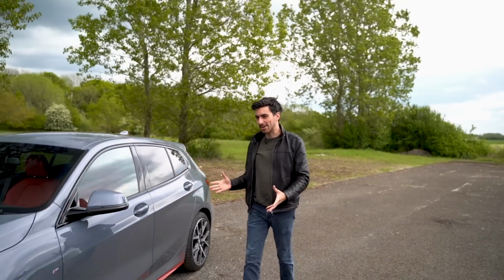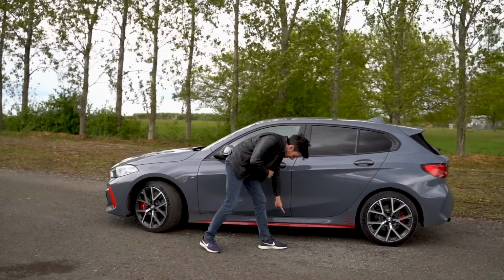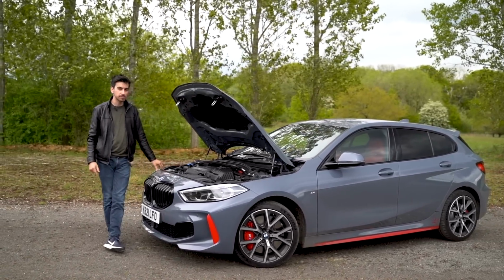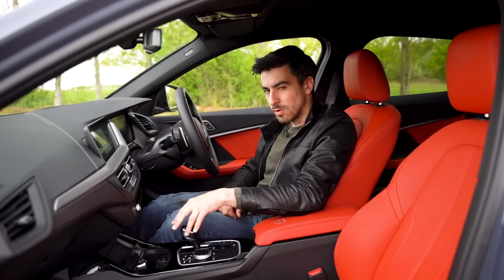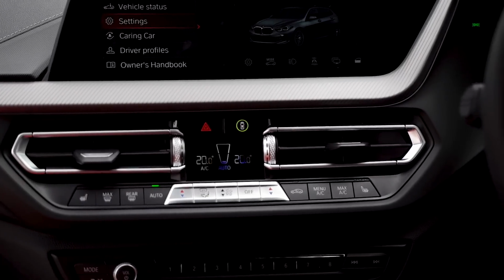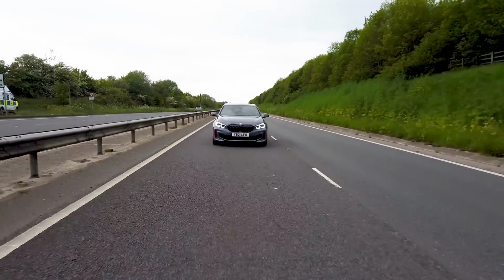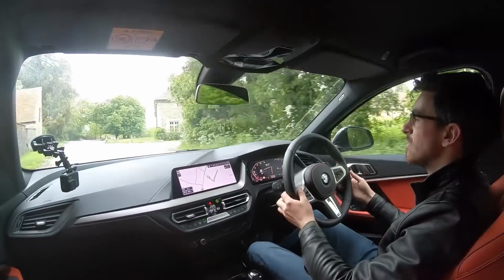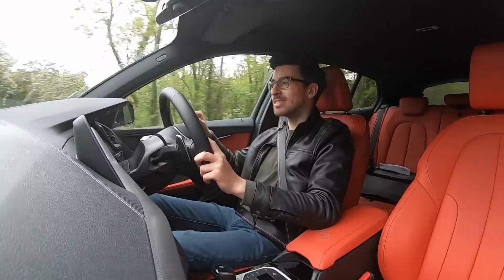2022 BMW 128ti UK review: should you buy one over the VW Golf GTI?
A front-wheel drive BMW hot hatch? You bet. And with the new Mk8 Golf GTI being a bit of a letdown, the new 128ti might just be the best German hot hatch on sale.

So here are the numbers: the 128ti packs a turbocharged 2.0-litre petrol engine producing 265hp and 400Nm of torque, making it a fair bit more powerful than the Golf GTI. Power is sent to the front wheels through an eight-speed automatic (no manual here, sadly) and it'll go from 0-62mph in 6.1 seconds with a little help from launch control. You also get beefier brakes and an updated suspension setup over the standard 1 Series for a sportier drive, plus an M Sport body kit that matches the look of the M135i super hatch. It all sounds very promising, so can it take the fight to the legendary Golf GTI?

Chapters:
0:00 Intro
1:12 What is a ti?
1:50 Design
3:59 Engine specs and 0-60 time
5:00 Performance upgrades
6:09 Pricing vs Golf GTI
7:05 Interior features and tech
9:51 Driving
13:43 128ti vs Golf GTI

What is CarScore?
It's quite literally the new home of car reviews. We scour the web for the latest test drives from top car reviewers and websites, before allocating each review with a score out of 100. We then calculate a final number based on the average across all reviews, which will be the definitive car score. But that's not all: we'll provide our own independent review right here on YouTube and soon our very own website to give a little context to each score.

Note: this video was originally created for another channel in June 2021.